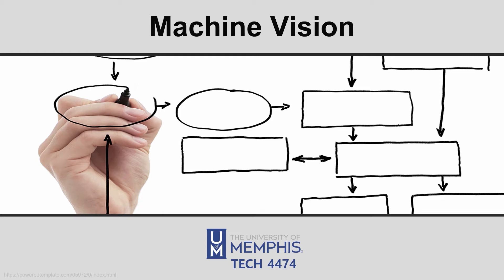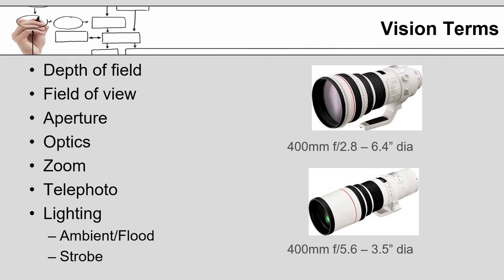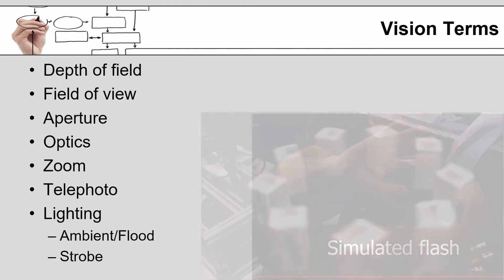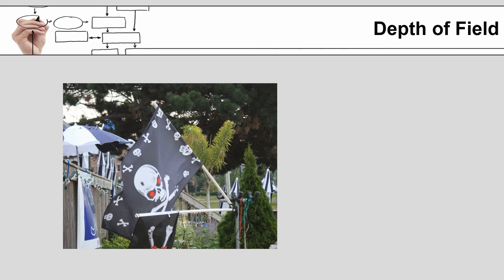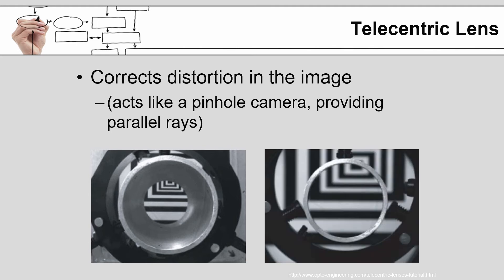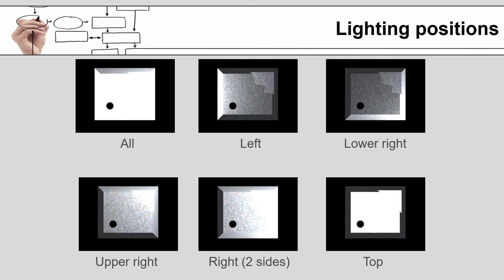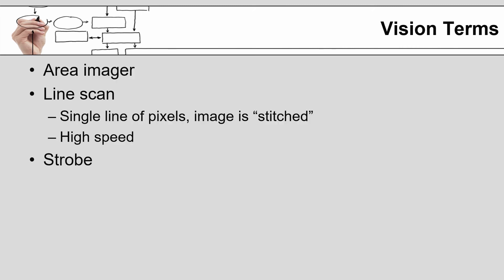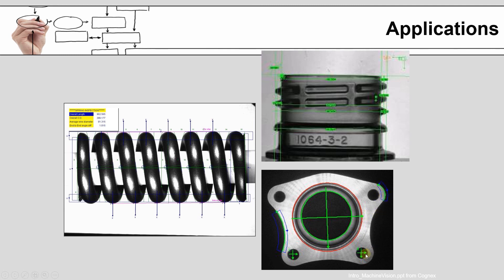Machine vision lecture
!!! Warning... video contains high speed strobes !!!
A warning of when they are about to occur is in the video, and tone will be played when the strobing has finished.

This video is my intro to machine vision lecture. This video is part of a series that will cover the software and hardware in TECH 4474 and while can be used by anyone, has been specifically targeted to the University of Memphis TECH 4474 Automation and Robotics class, and may include some references to that class that might not make as much sense to someone else.

Contents:
- Intro to why machine vision is used
- Some common terms (zoom, aperture, telecentric lens, strobes, etc.)
- Examples of how machine vision can be used